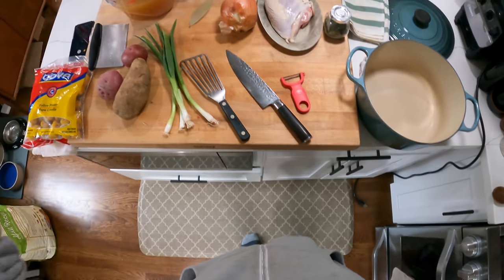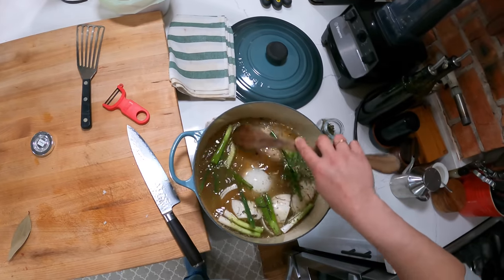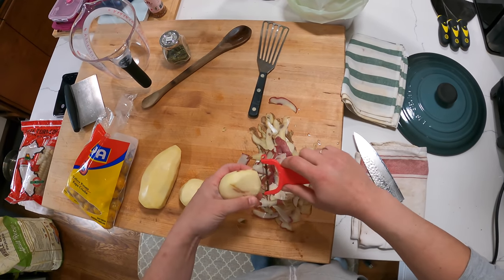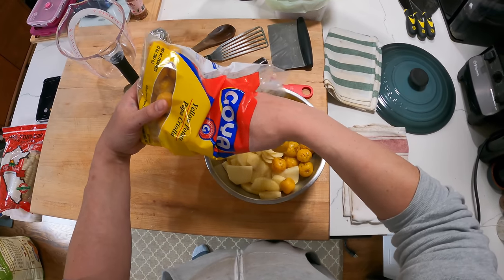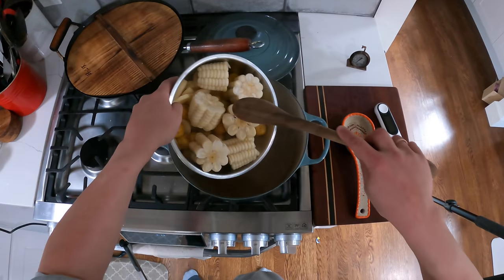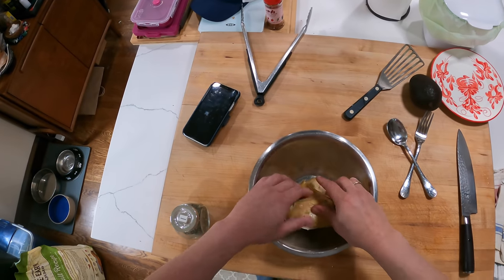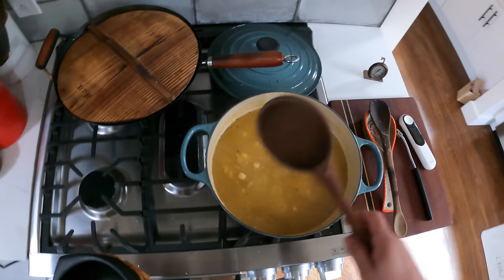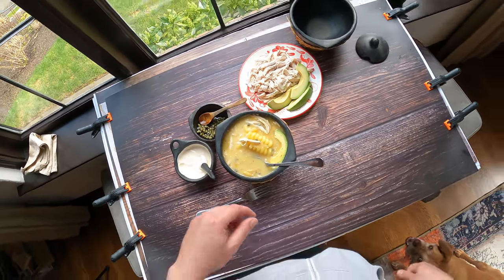Ajiaco (Colombian Potato and Chicken Soup) | Kenji's Cooking Show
I recorded this video before the current political turmoil engulfing Colombia, so I do not mention it in the video. A good way to stay up to date on what’s going on on the ground is through Temblores ONG, an human rights NGO from Colombia. You can also find resources on ways you can help through them. Gracias.

You can order papas criollas and mazorca (or Cuzco corn) from various online retailers, but because they're shipped frozen, they can be quite pricey. I'd suggest seeking them out at a local South American market if you have one.